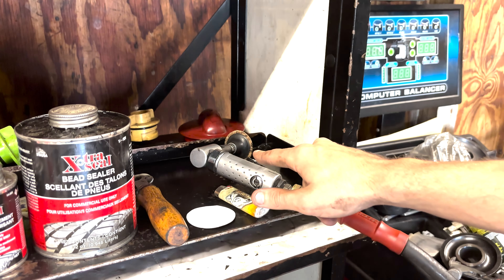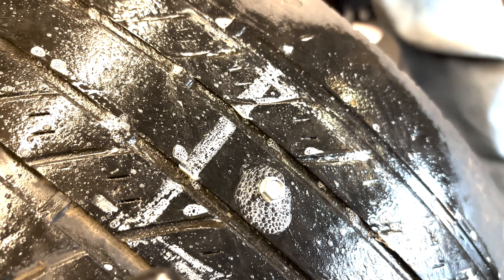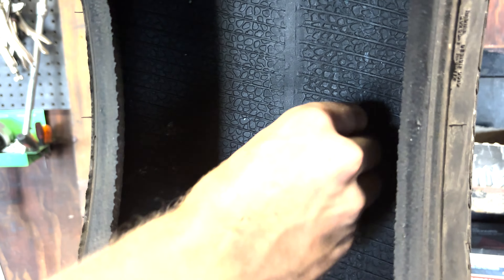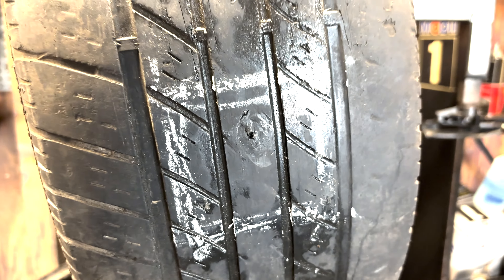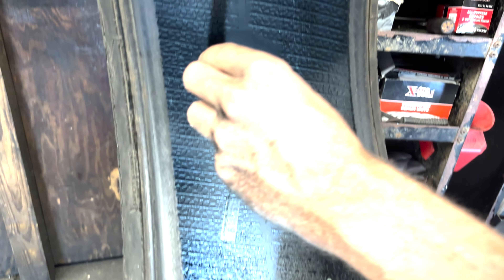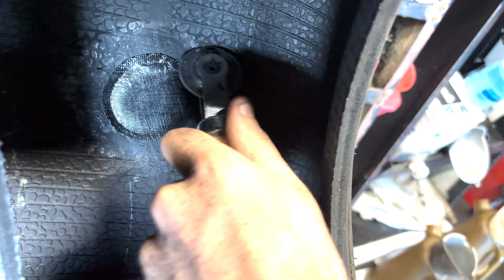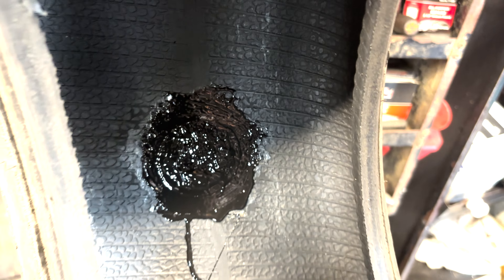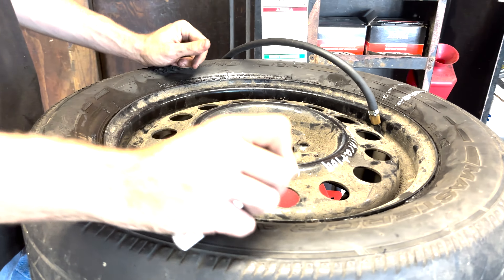How to Install a Tire Patch (Quick & Informational)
A quick overview and step by step lesson on how to install a tire patch!